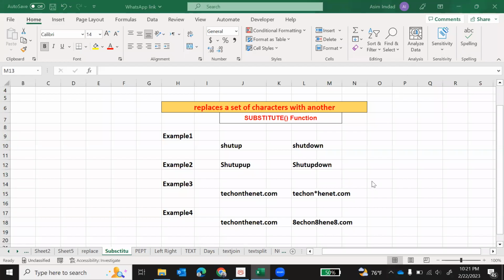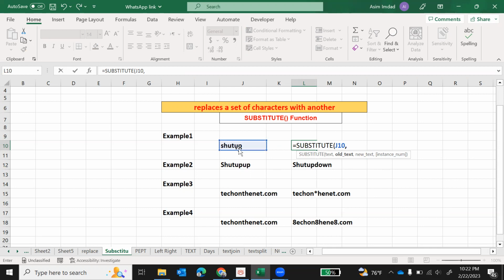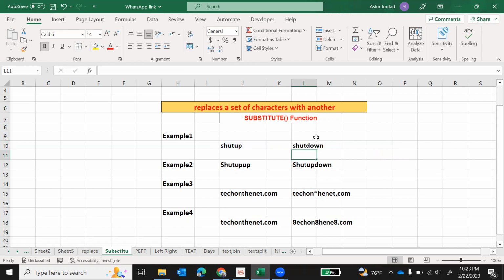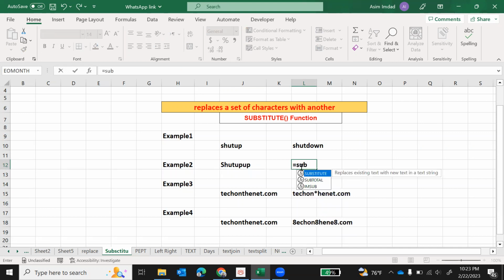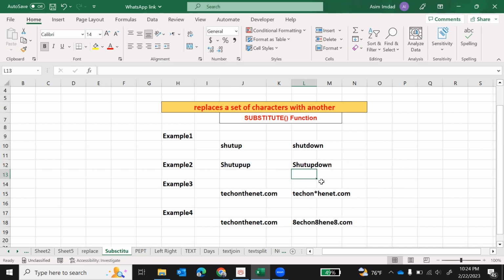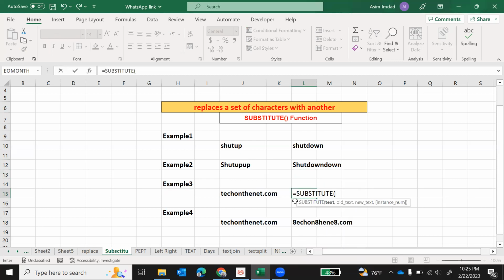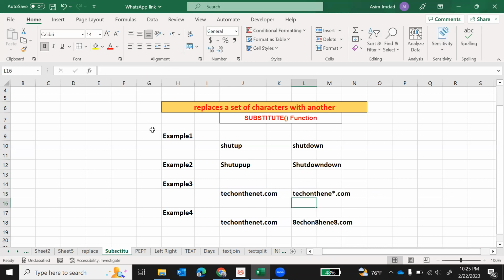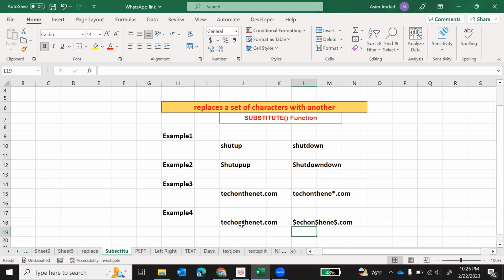Replace characters in a word using SUBSTITUTE () Function |**TechLearning_Hub: Learn Excel**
How to replace characters in a string in excel. How to replace characters in a string in excel. How to use substitute function in excel. How to change characters in a string in excel. How to modify a string in excel. How to modify a word in excel.